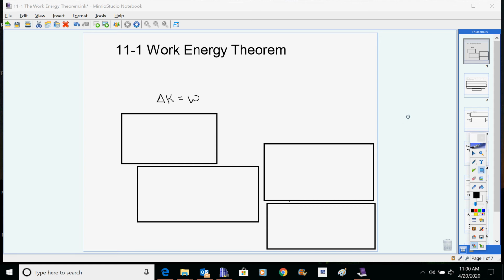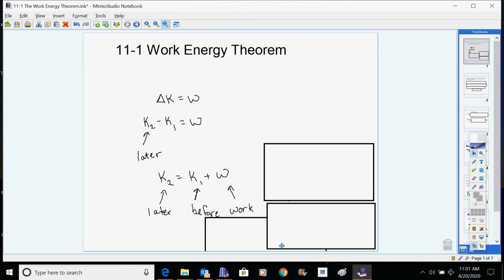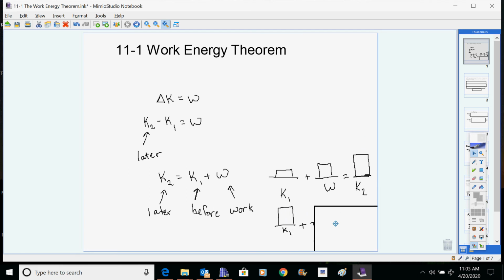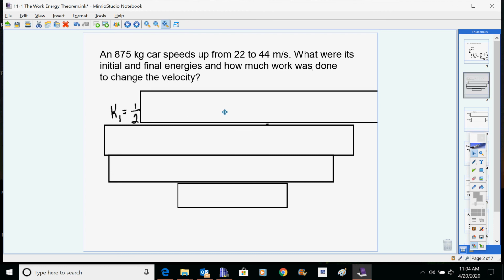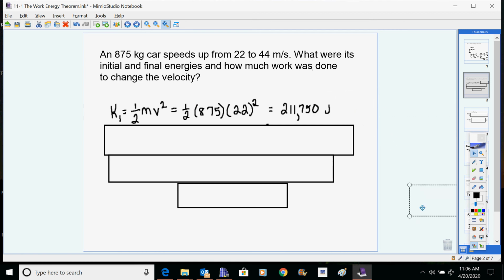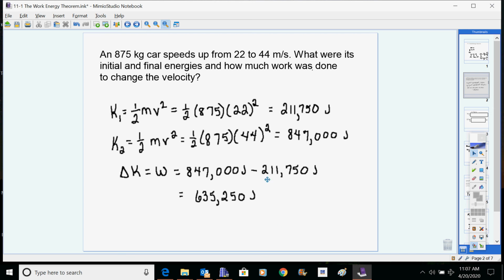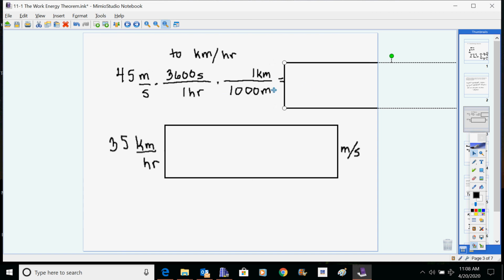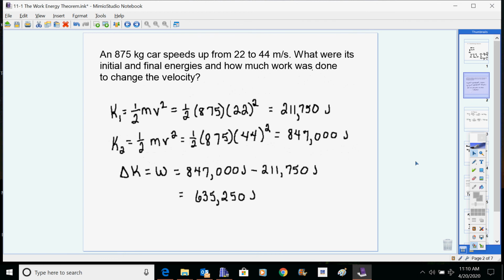The Work Energy Theorem - Part 1